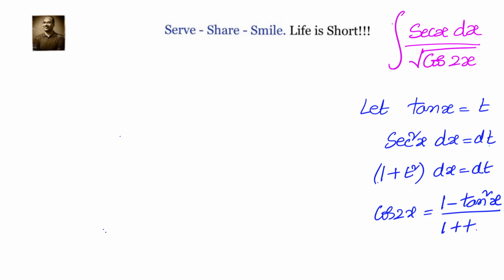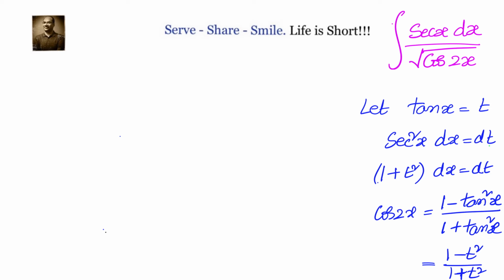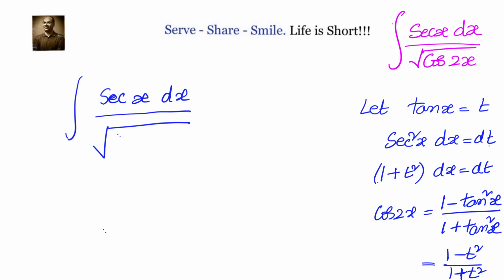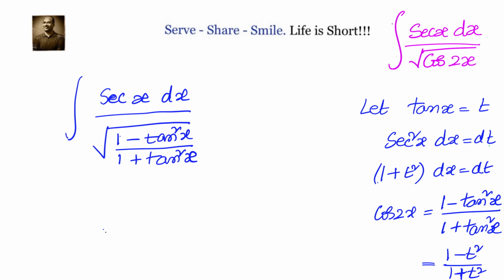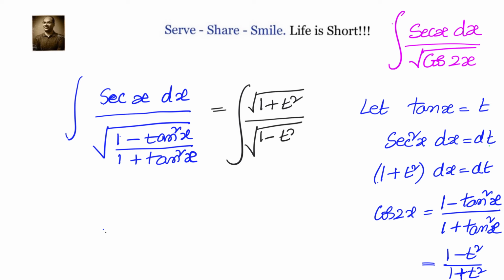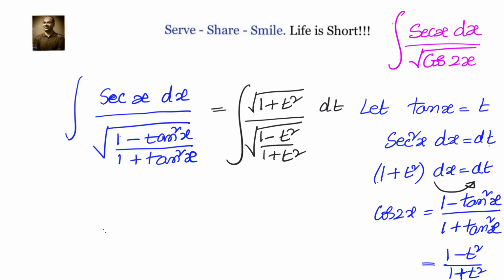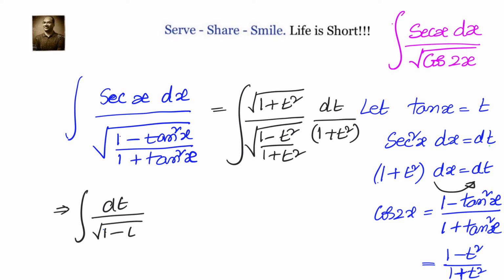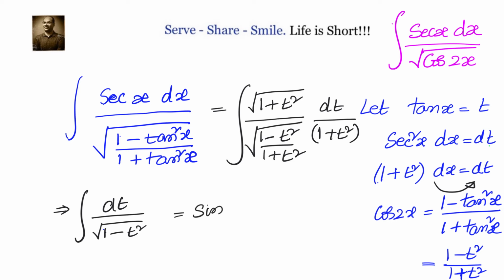Calculus - Integration - Integral of Sec x / sqrt( Cos 2x)